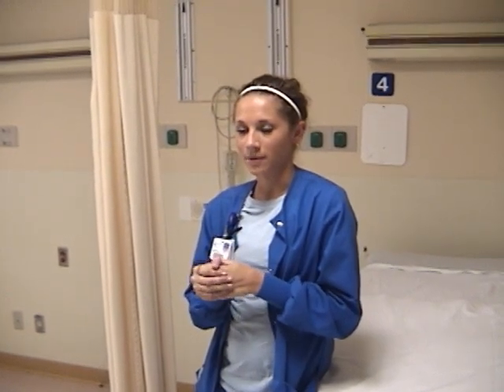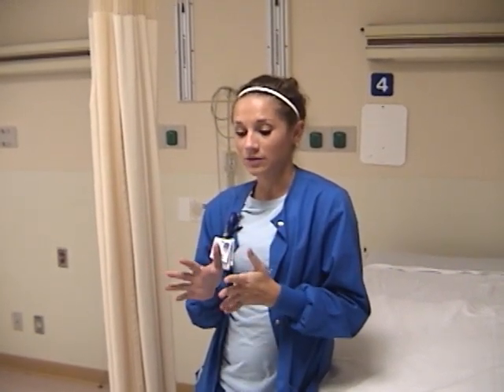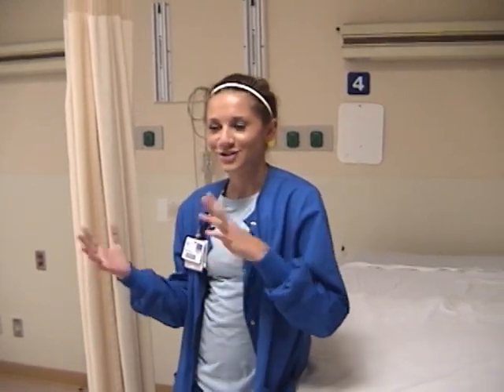Nurse (Medical/Surgical unit), Career Video from drkit.org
In this interview, a Nurse on a medical/surgical unit discusses her typical day at work, the qualifications needed for the job, the best and worst parts of the job, and advice that can be used by students considering this line of work.